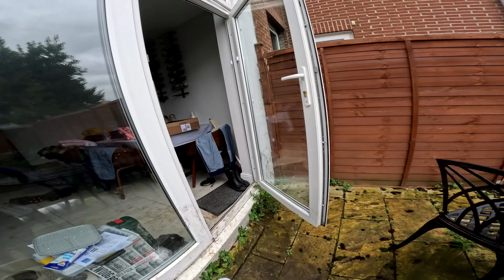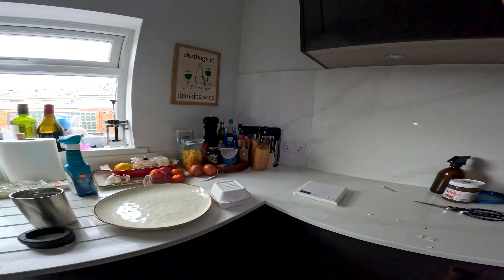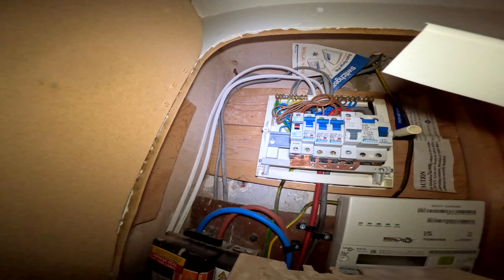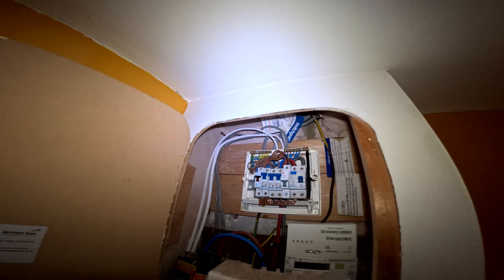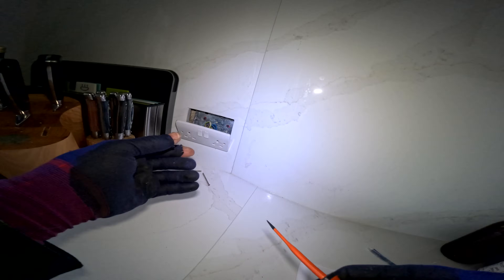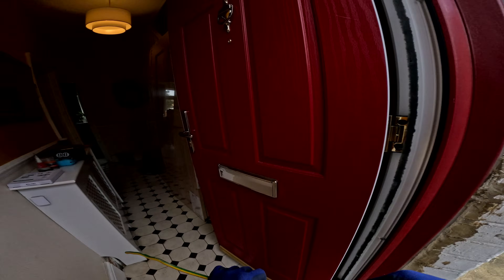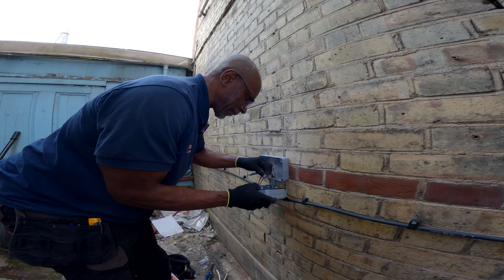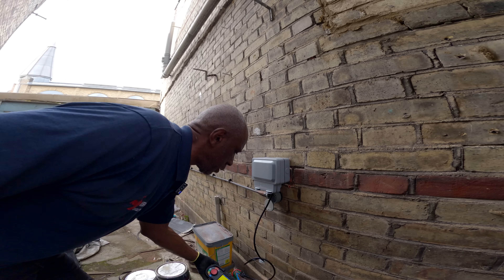Spurring from a consumer unit | working with armoured cable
Timestamps:
00:00 customer briefing on where
00:33 planning the job out
05:19 work starts
09:05 testing